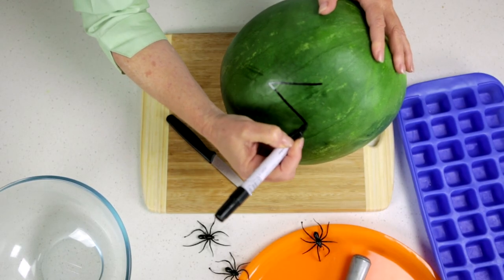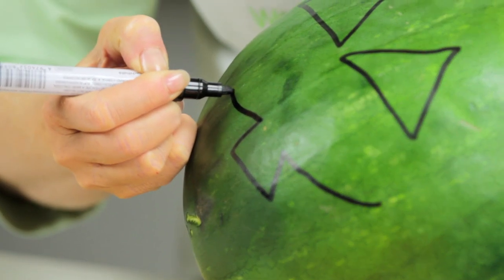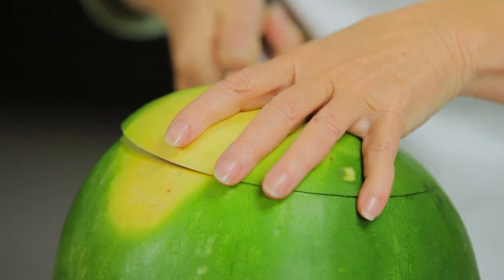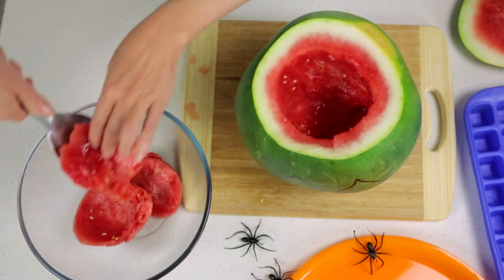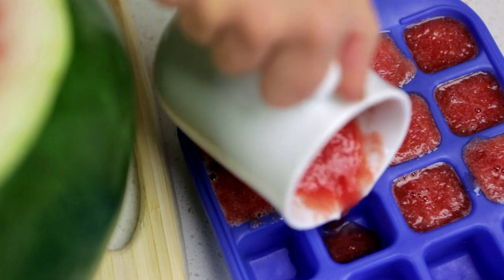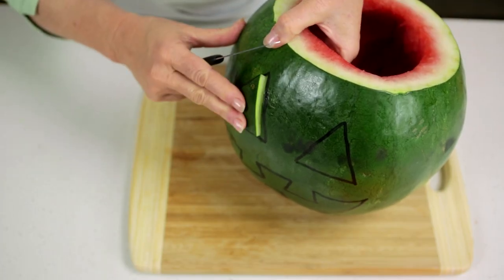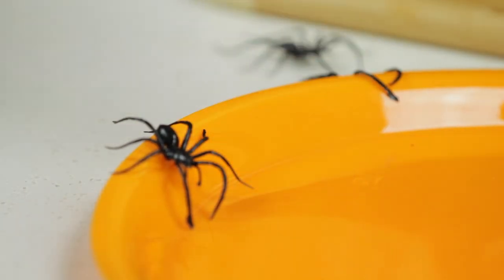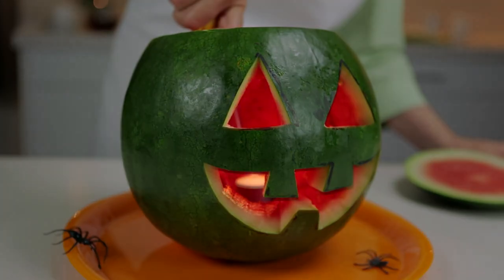HOW TO: make a Spooky Watermelon Jack O Lantern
Join Jo from the Fresh Magazine team as she shares some great cooking tips.